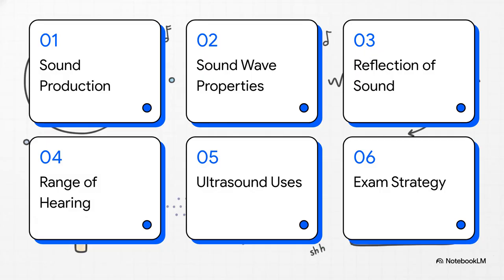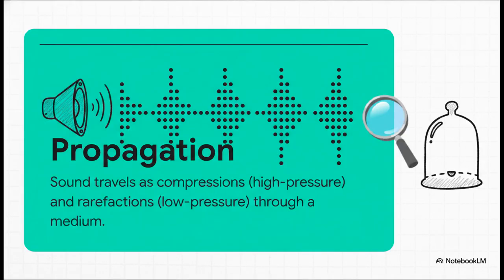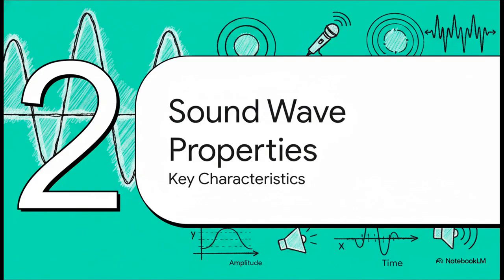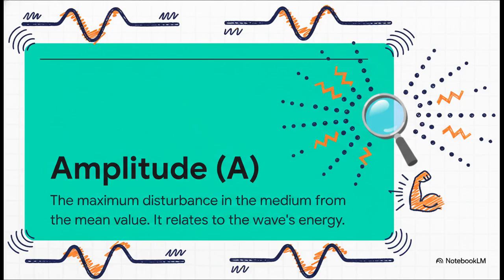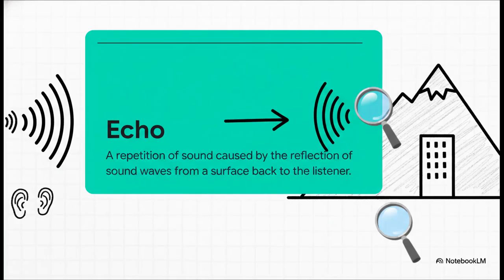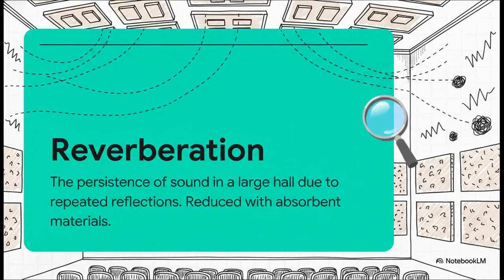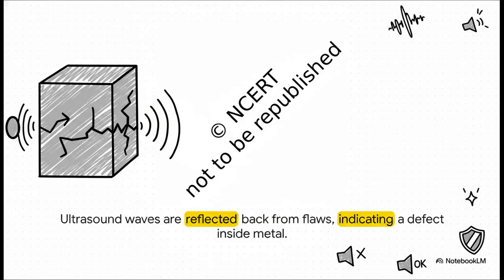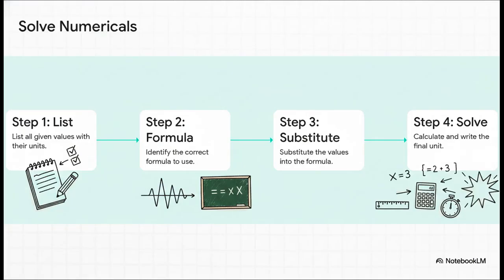Class IX - Physics - Sound - 4. Range of Hearing & Applications of Sound